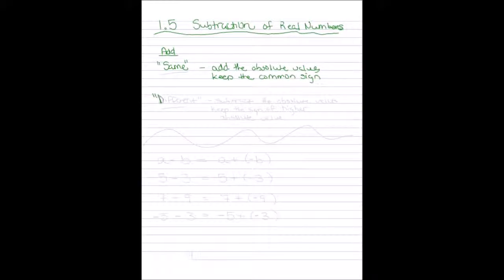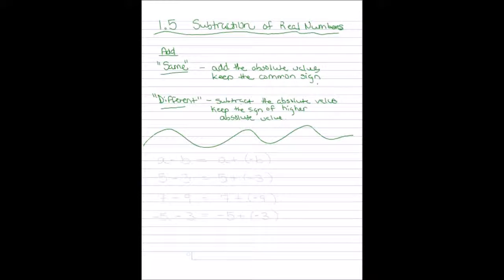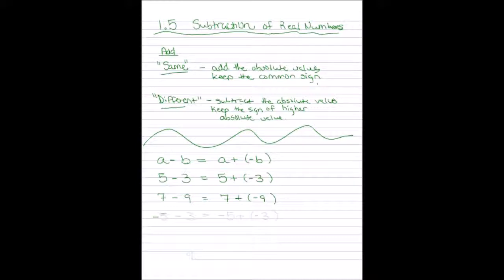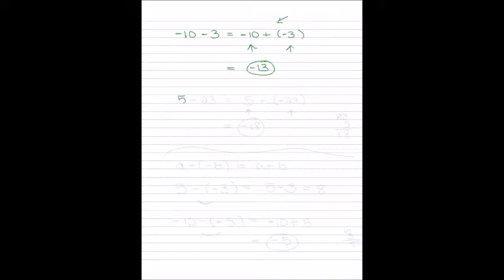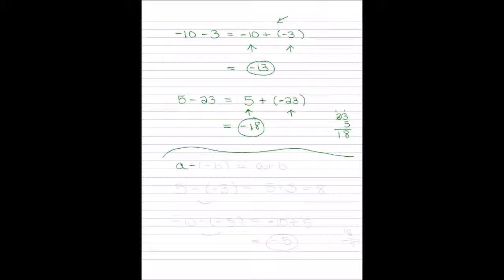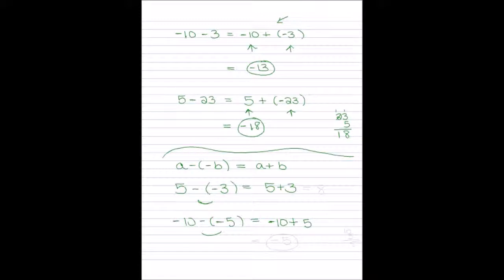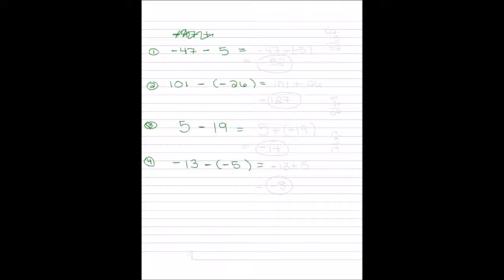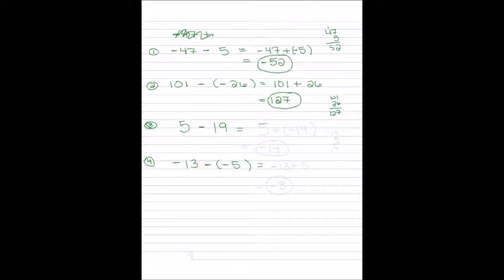Subtraction of Real Numbers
How to Subtract Real Numbers